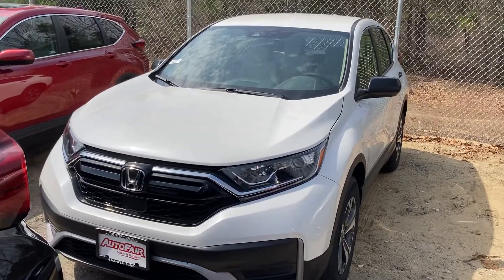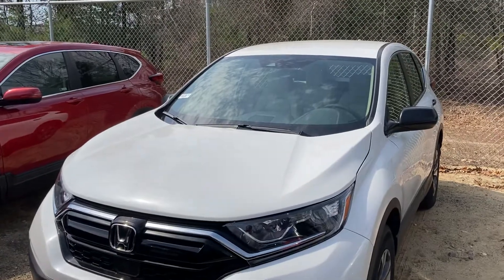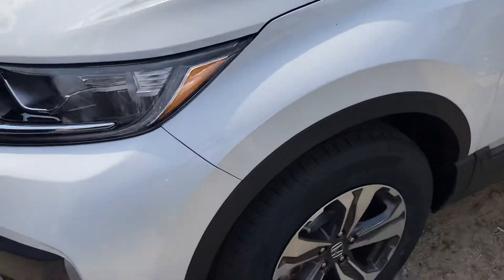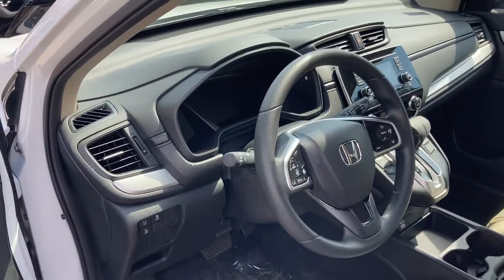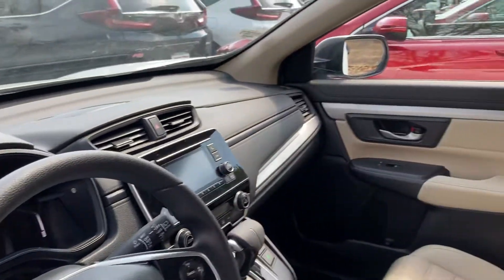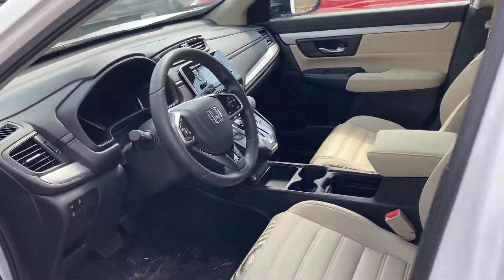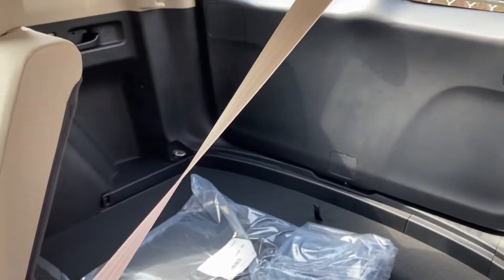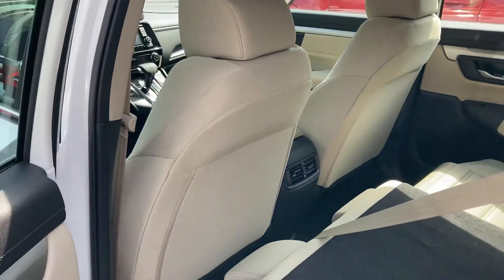Joe/sammy autofair honda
2021 Honda CRV LX